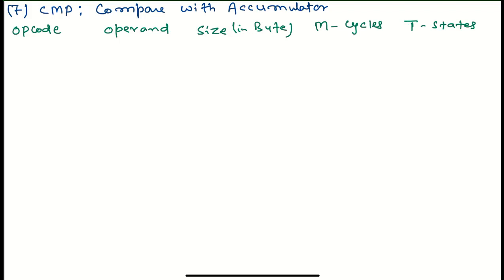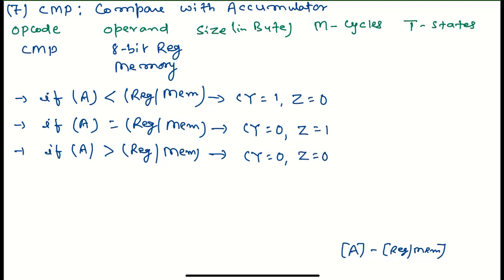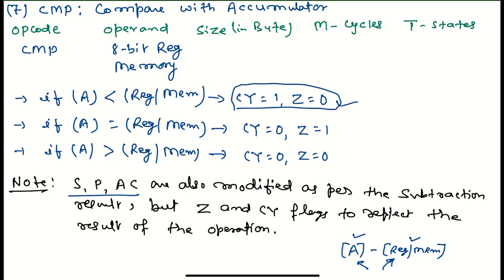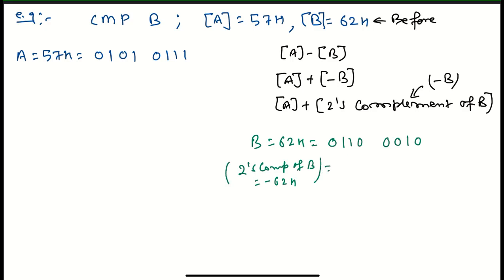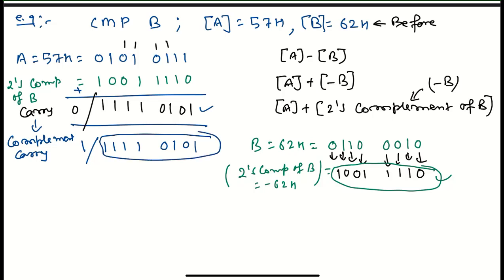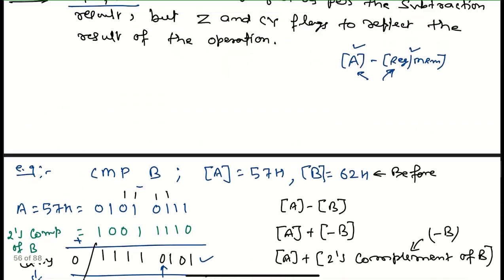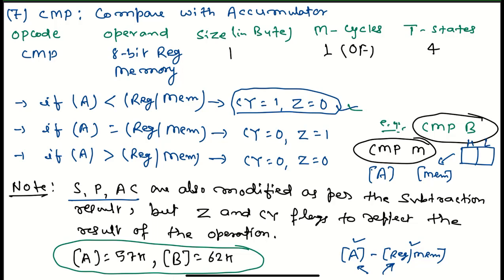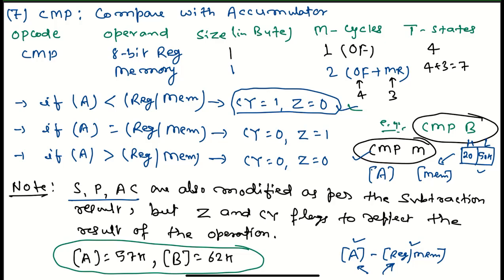Microprocessor-8085 | Logical Instructions-CMP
Dear Aspirants,
In this video you can find concept of Microprocessor 8085 Logical Instructions CMP. Our videos can help candidates to calculate their Ability before ESE Exam.